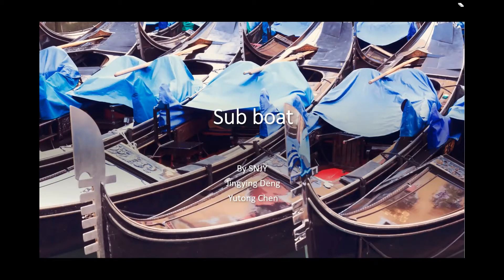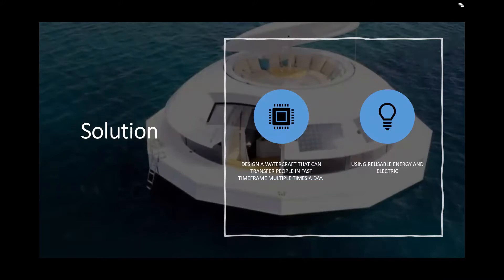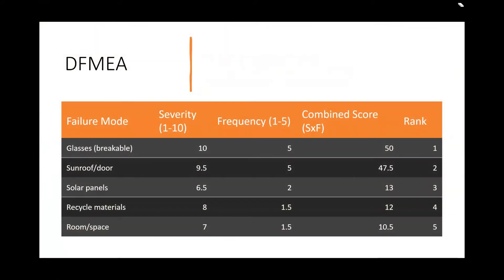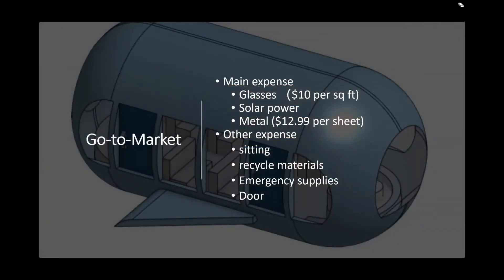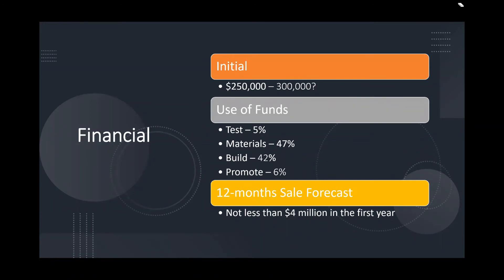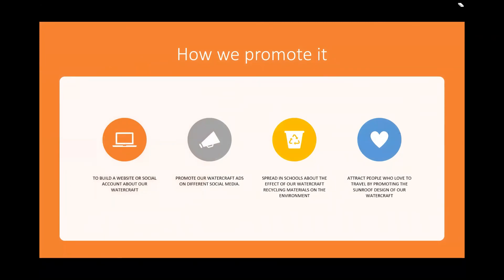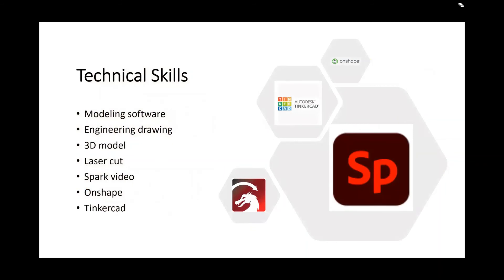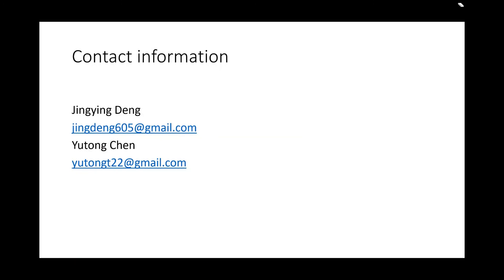FFMF Sub Boat Final Presentation 2021